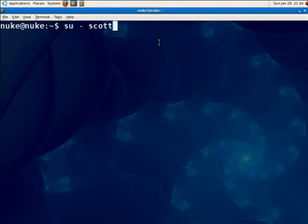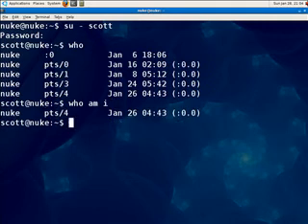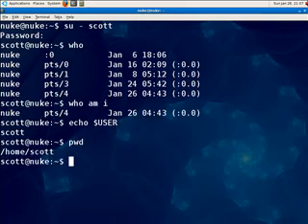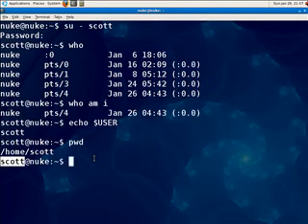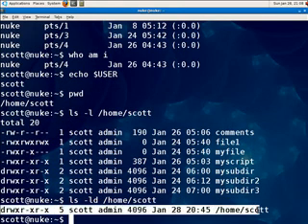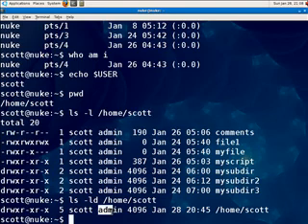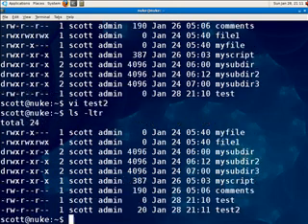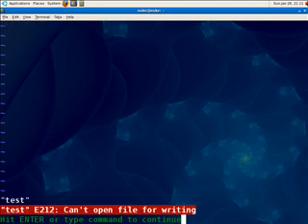POS/420 - Video Lecture 5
Some of the permissions "gotchas" to watch out for when working on your hands-on assignments.